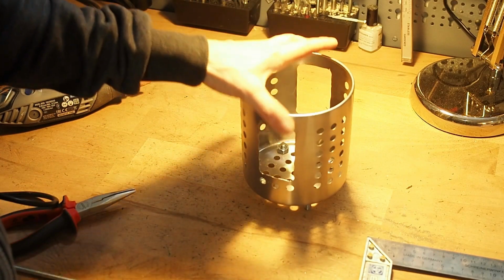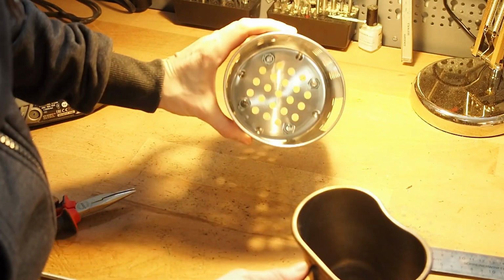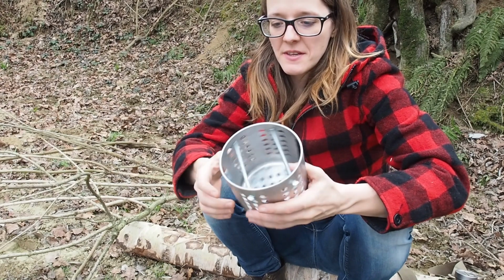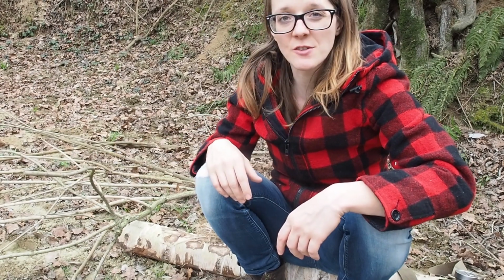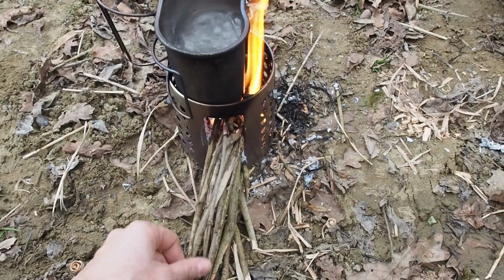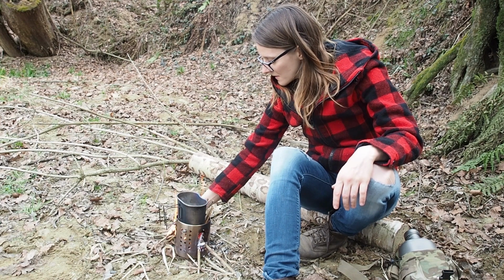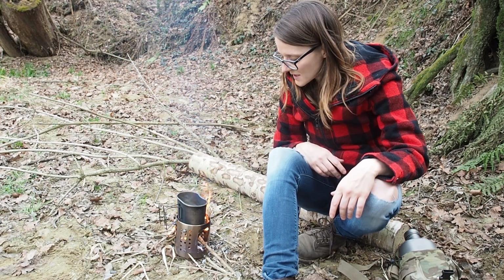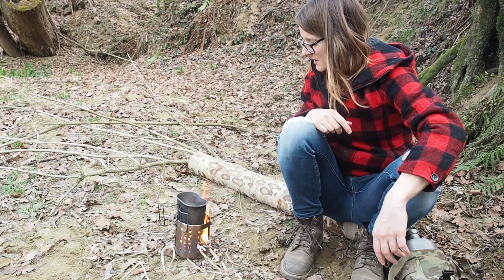DIY Hobo Stove from IKEA